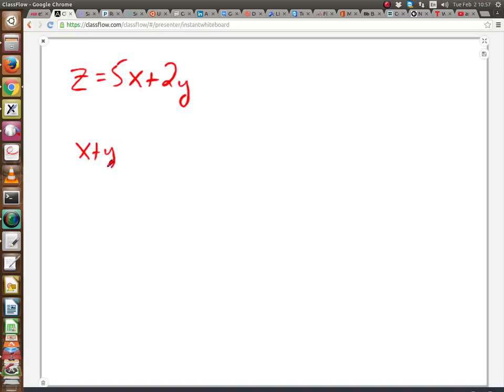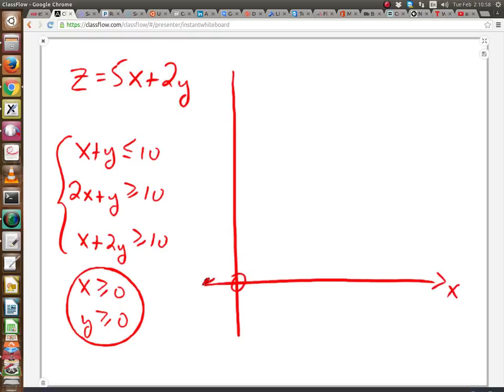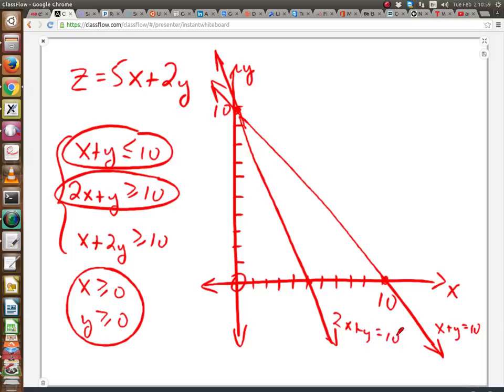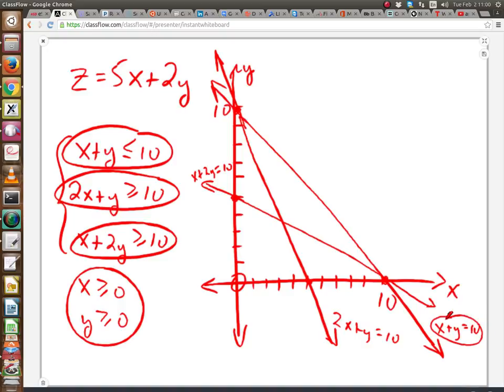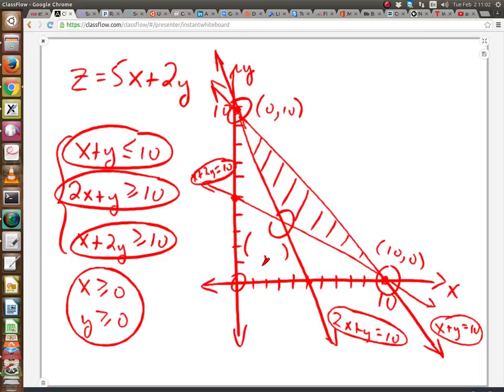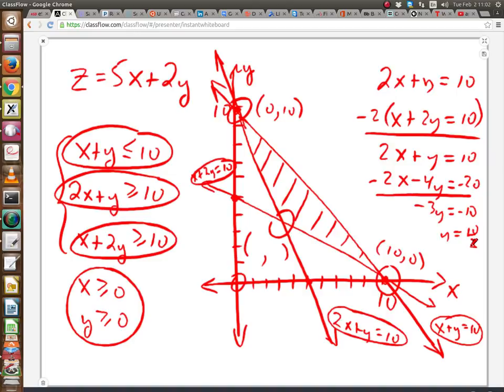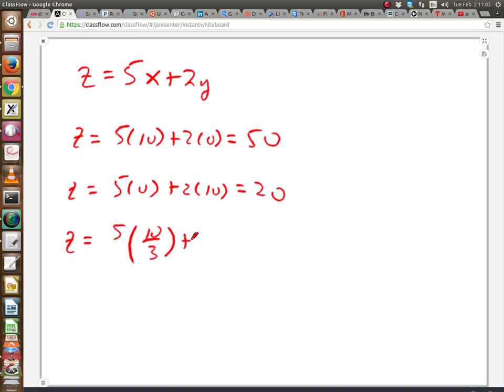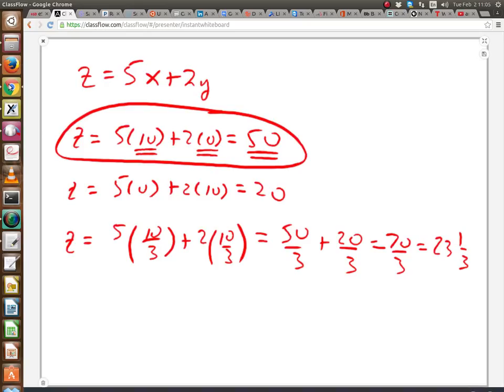CC preCalculus 11-08: What is Linear Programming?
Today we applied what we know about finding Points Of Intersection by Elimination, Substitution or Matrix to maximize or minimize an objective function given several constraints.